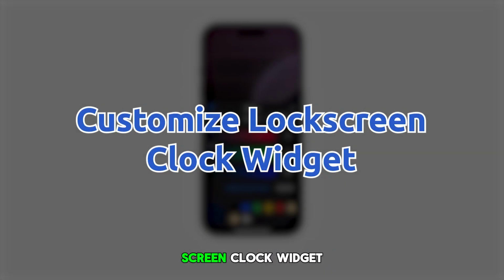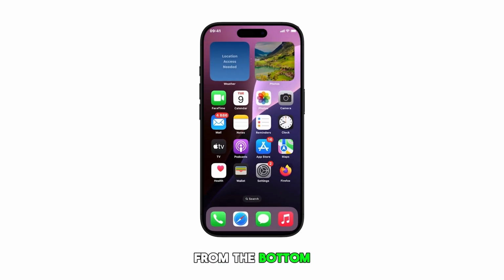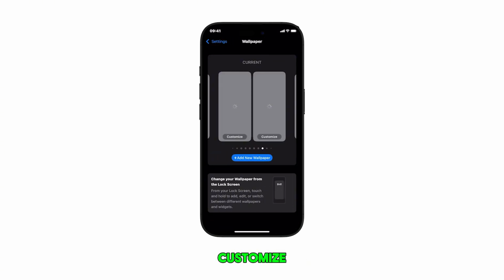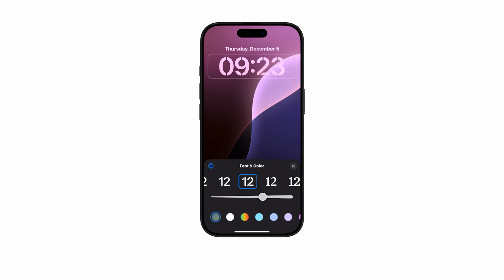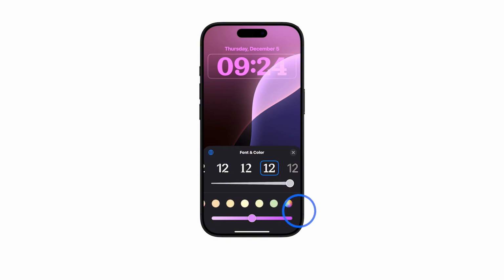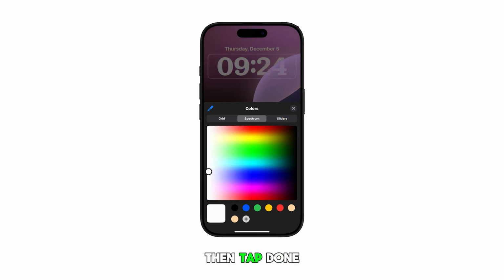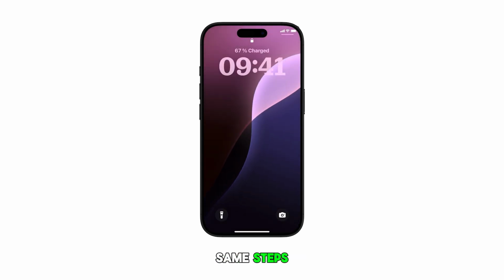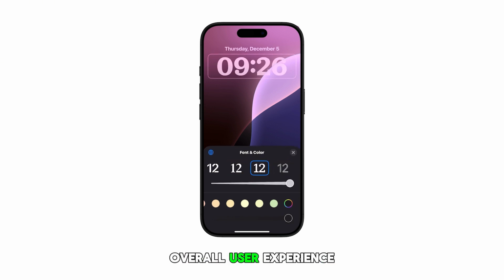How to Customize Lock Screen Clock Widget Font & Color on iPhone 16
Personalize your iPhone 16's lock screen with a customized clock widget. This video will guide you through the simple steps of accessing the Wallpaper settings, customizing the clock widget, and choosing your preferred font and color.

Watch this video and try to create a unique and visually appealing lock screen that reflects your personal style.